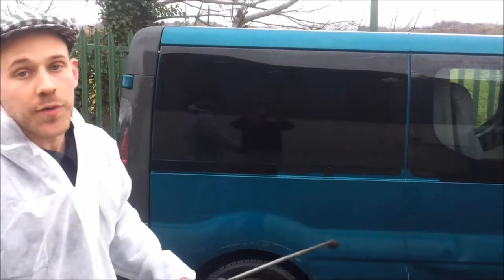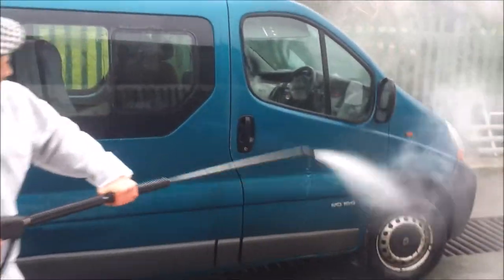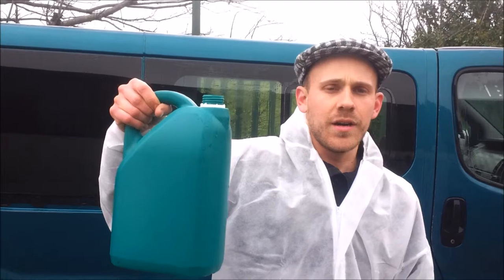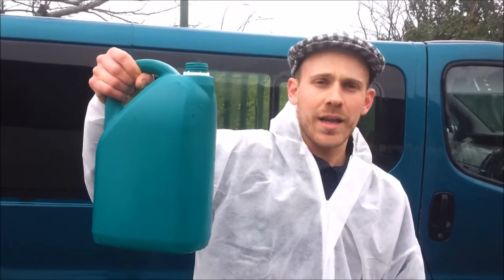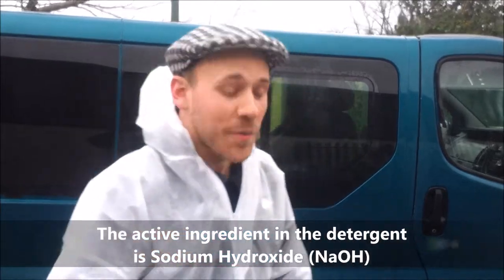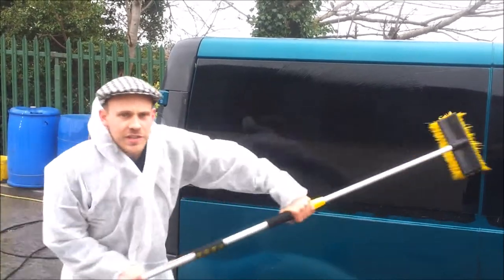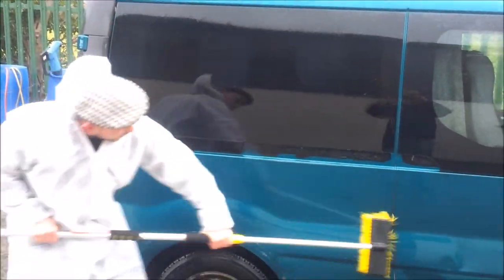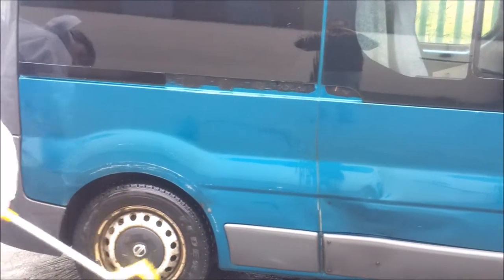ECA System - Detergent Explained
ECA System detergent explained. - EC Disinfection Systems Ltd.